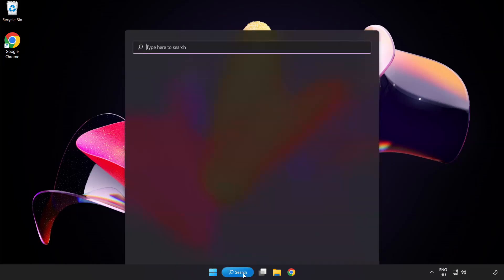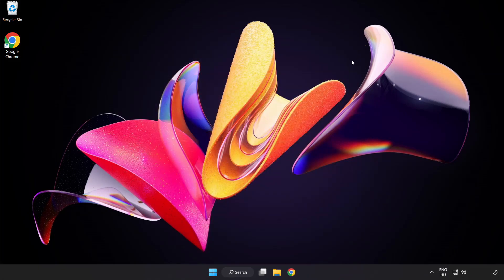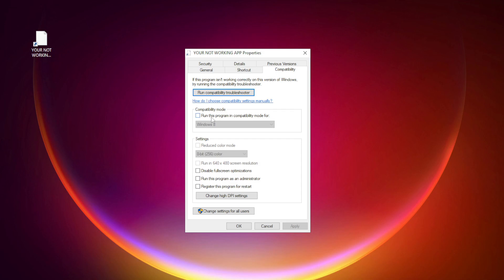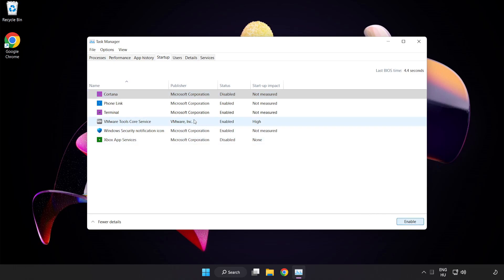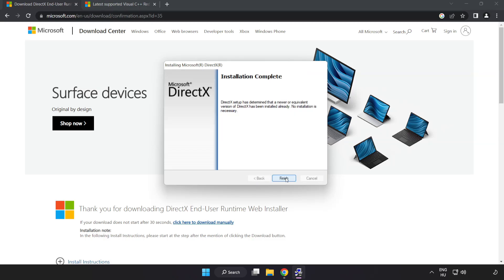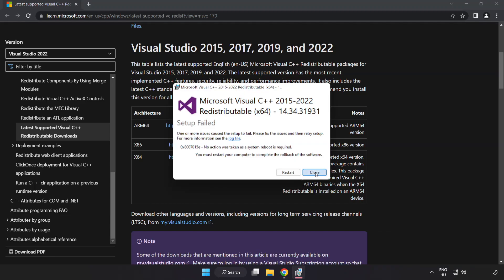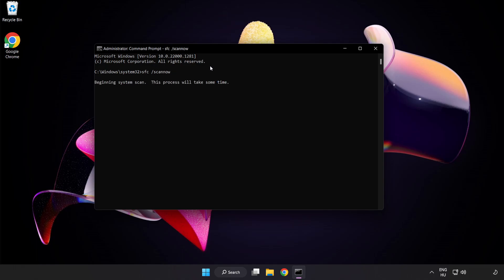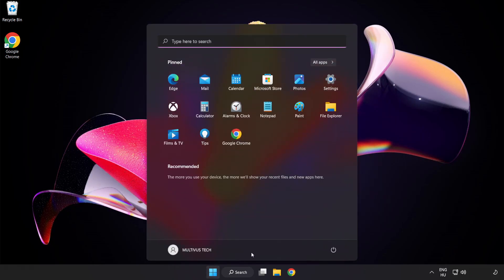FIX World of Warcraft Crashing, Not Launching, Freezing, Stuck, Black Screen & Errors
I'm going to show How to FIX World of Warcraft Crashing, Not Launching, Freezing, Stuck, Black Screen & Errors